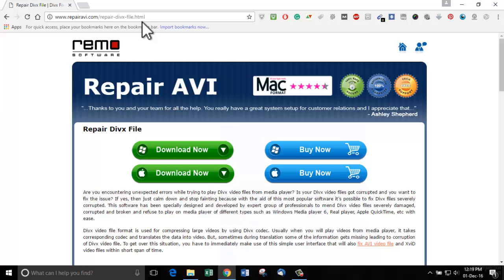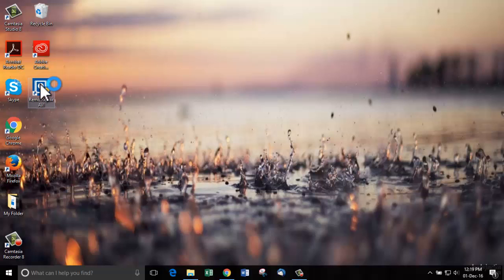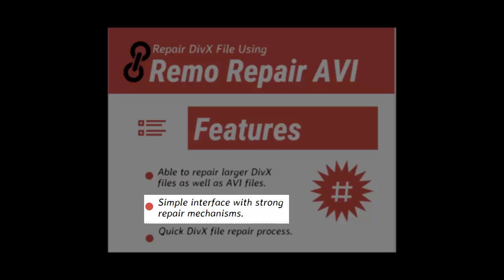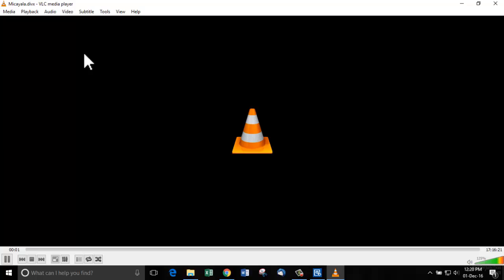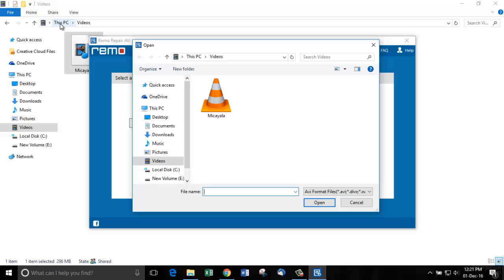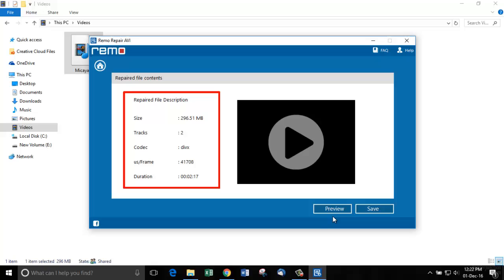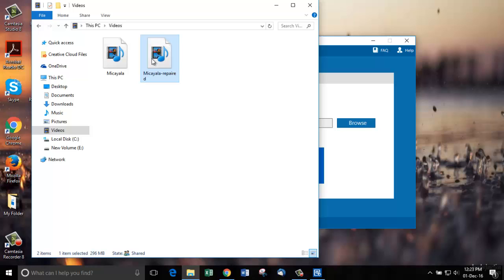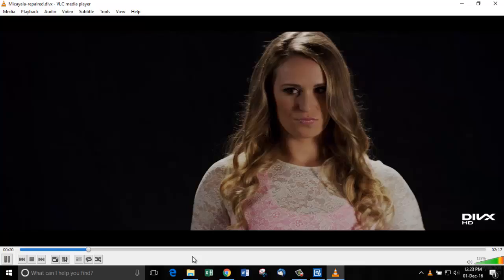How to Repair DivX File Easily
Repairing DivX files was never been easy and it is a cakewalk for this software called Remo Repair AVI. This software has the ability to repair DivX files in a simple interface. Although it has a simple interface, it is loaded with a power-packed mechanism which is able to repair DivX index in minutes.

This DivX repair software has proven records in repairing both AVI as well as DivX videos. In this video, a demonstration is based on the corrupt or damaged DivX file which was a sample file available in the DivX site. It became corrupt and by using this DivX repair tool, it was fixed successfully in a matter of minutes.

This software has several set of features which makes this one of the perfect tool for repairing DivX files. It has a simple interface, quick and efficient file repair algorithms and has the ability to repair an unlimited number of DivX movies.

Whether you are having a 200 MB file or a 4 GB file, it doesn’t matter. All it takes is seconds to few minutes depending on  the size of the video file you are repairing.

This software is available for both Windows and Mac OS and supports installation in all Windows OS till Windows 10 and in Mac, till Yosemite and El Capitan.

No matter what the cause of DivX file corruption is, it repairs the file efficiently. You’ll see no lags in the repaired video. Of course, it can repair the file without changing the attributes.

You’ll get the new repaired DivX file instantly after the repair process gets finished. You’ll be able to preview the file before saving. Just load the file on the software and then click on ‘Repair’ button to instantly start repairing DivX file.

Then, the software starts repairing the file and it shows you a screen with details such as file name, file size, codec information and video duration. DivX is a Codec in AVI file format and hence this DivX repair software called Remo Repair AVI can able to repair DivX file.

Hope you like the way how it was presented.

Do share this with your friends if they ever need help in repairing DivX video files.